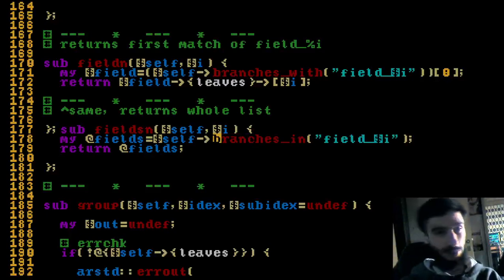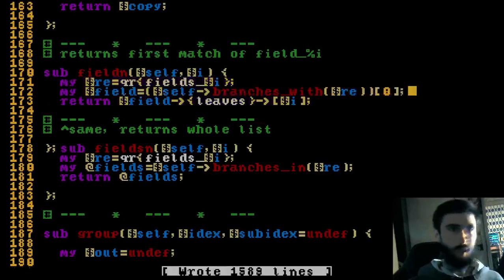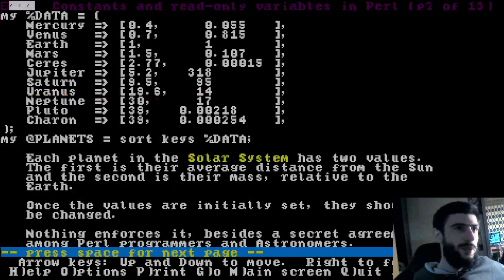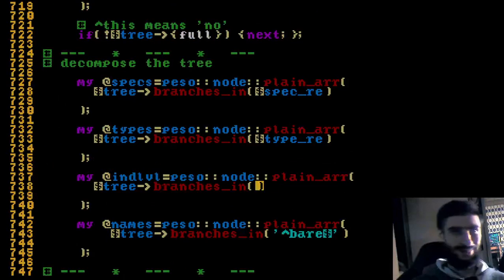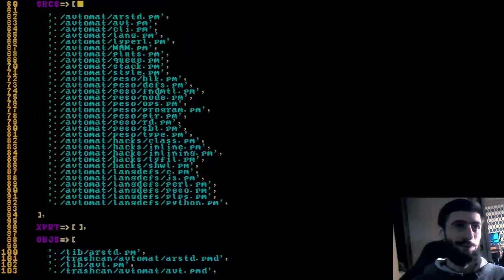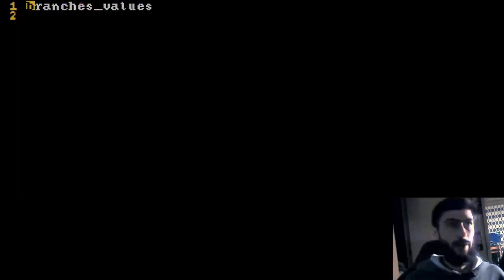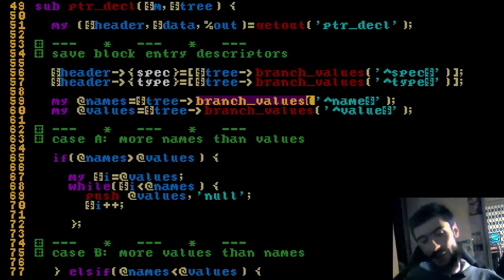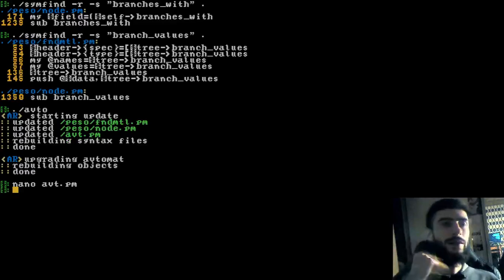Find across files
Just showing a little utility and talking about the codebase for over forty minutes.